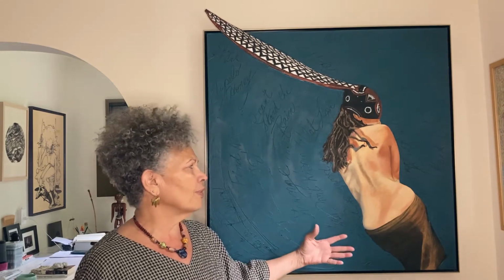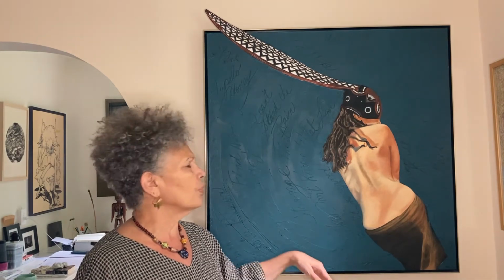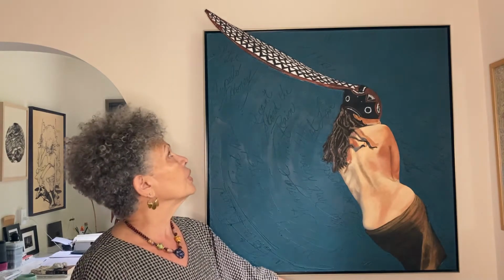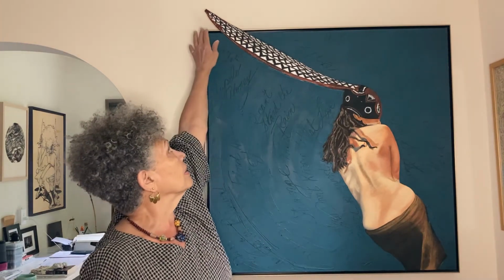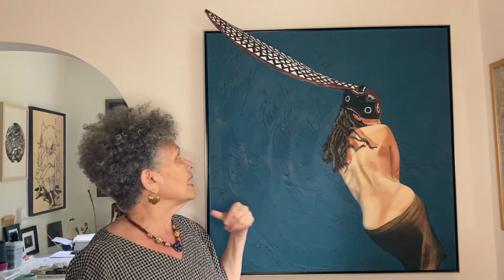Margaret Rose Vendryes: The African Diva Project at Calabar Gallery, visit